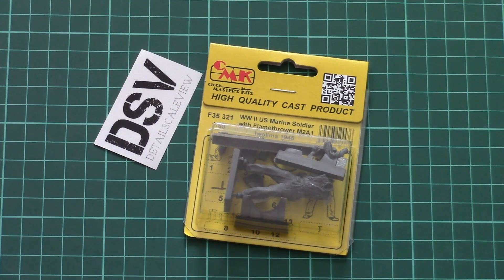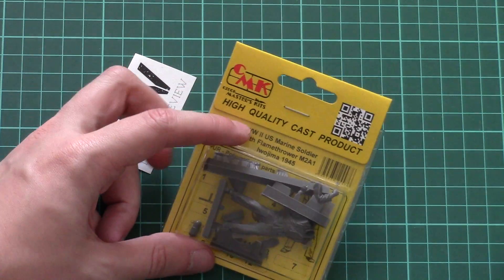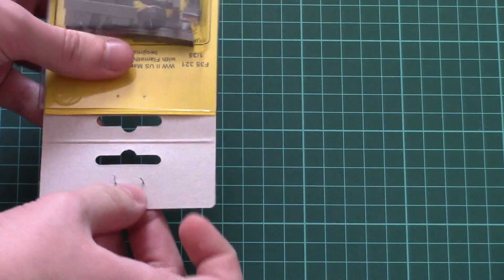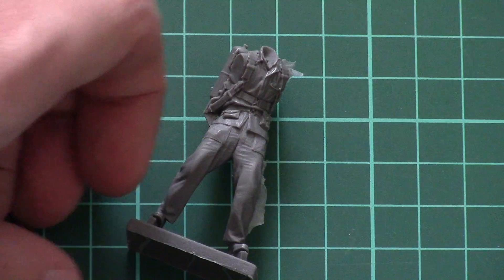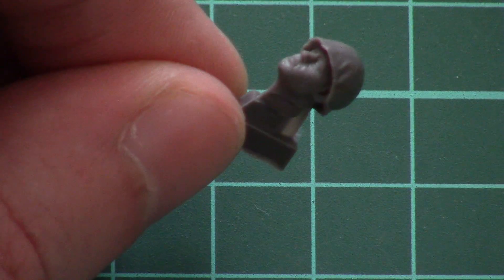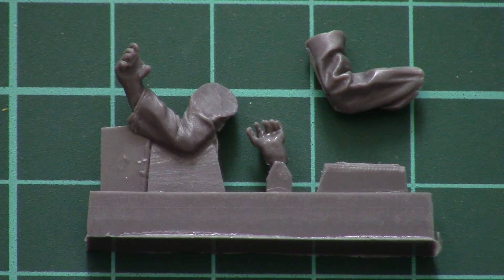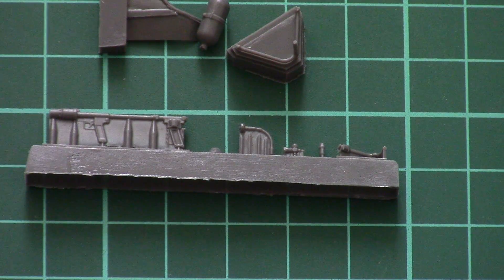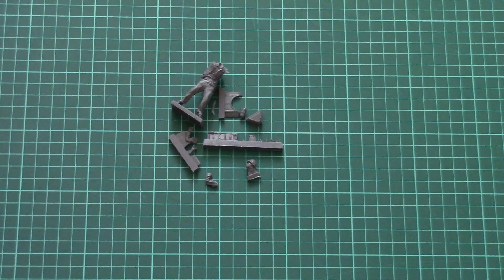CMK 1/35 WWII US Marine Soldier with Flamethrower (F35321) Review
Review with resin figurine from CMK.

Обзор смоляной фигурки от CMK.